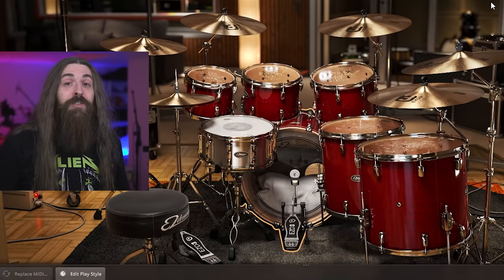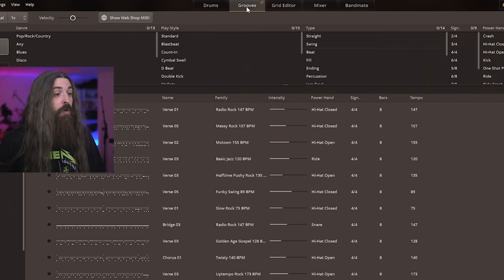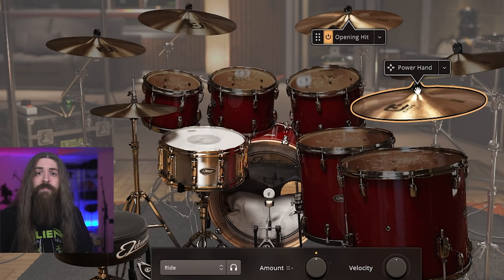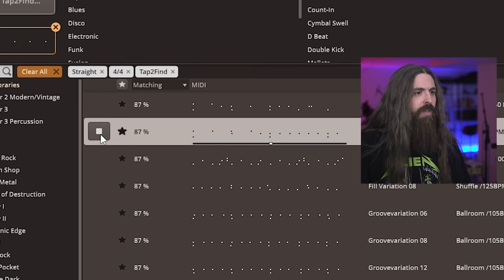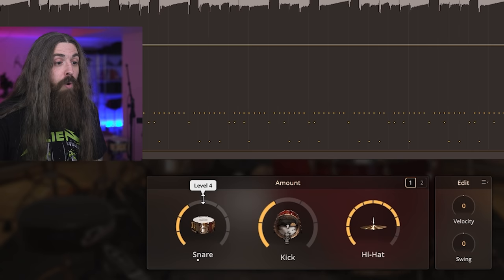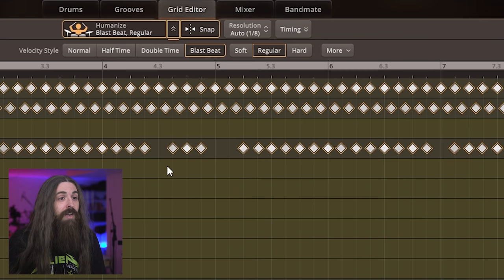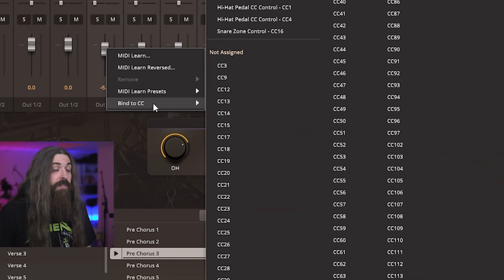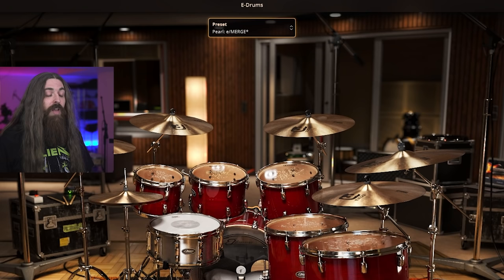This Software should be ILLEGAL...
66Samus
17-2595 Main St
Winnipeg, Manitoba, Canada
R2V 1M5
(Packages MUST be sent via Post Office, do NOT send with UPS/Fedex etc)

Ashe Cordiner, Christopher Sanchez, Braden Ward, Carl Egan, Christian, Petropolis, Even Vangsnes, Ben Nickless, Kyle Castronovo, Sean Farmer, Timothy Bush, go_licpgm, Shane Lomboy, Raymond C. Ortega, Patrick Trumble, Harrison, Tim Stump, Benjamin Gleason, John N, Preston Tabor, Joakim Jakobsson, jose miguel sanchez carmona, Matto137, Lee Hunt, Dominick Gonzales, Micah Gallagher, Dustin Morris, Anders Wedholm, CJ Wagoner, Brian Begnoche, Heather Eliason, GillRigged, Kirill Sviderskyi, Lilli Dilorenzo, Benedikt Brixius, Shawn Tillett, Steve Peterson, Nick Eustaquio, Jedidiah Patton, Dave Klem, Christoffer Jaremo, Dylan Wells Anthony, James M Bonds, Garrett Morton, Kalebmp12, James Holt, Les Foy, DeeSlice Dime, Monte Traher, Michael Counsell, Michael Murray, Colin Fitzpatrick, PowerChugger, Paul Reszczynski, Puppies On Acid, Alex Rips, Tony Antoniou, Tev, Toxic Duck, Cseh Donát, Billy Payne, Scott Warren, Coin Crazy, Martin Gregurich, Victor Atroshchenko, Jordon Howe, hudson672, Michaël Testé, Paul Mason, Gavin Mackrill, Joseph Jimenez, Grindhead Jim, Seamus Gleason, Casey Carroll, Alexander Toivonen, Cooper Dustman, Lainel Orbera, Mike Wells, Vicky Grandy, Burt213, Patrick Thunder, Deanna Hockenberry, Cole Dockter, Matthias Strecker, Rob Baber, Korben Dallas, B17Nightmare, Lyndxn, Alec Stair, gnarlyranger, Matthew Sewell, Max Matone, Christoph Allmendinger, Jacoby Barnhill, Ondra Musil, Remi Kiwior, James Jesko, Adam, Justin King, Jan van Huizen, Kenny Johnston, Rob Fernandes, Michael J Coyne, Zachary Barton, Derek Schroen, Tomas Reyes, Mark Townsend, Ken Wade Jr, Joe Becker, Tatoposte, Mateusz Zelnik, Jason Rager, boysef, Felix Kuhn, MetalMusicianIT, Max Justice, Mike Silvestri, Miller Beer, Tomer Mandelbaum, Brandyn Kilpatrick, Scottie Bizzle, Daniel Lindemulder, Nick DeVincentis, Justus JT Gilfillan, Corey Allgood, A Smith, Stanley, Chris, Steven Taylor, Julien Vermeiren, Drumstick Pony, bgl314, Brandon Ruschill, Max Johnson, Ablazed Wasteland, Dante Escobedo, Linda Davis, Scarlet Midnight, Master Gamer 2008, Evan H, Mark Cerundolo, Uncle John, Andrew Emann, and many others.

OHHH YURRRRRR!!!